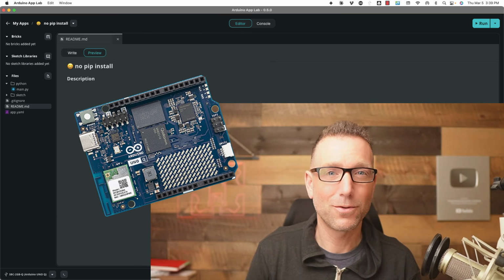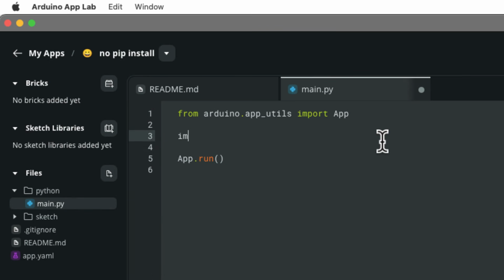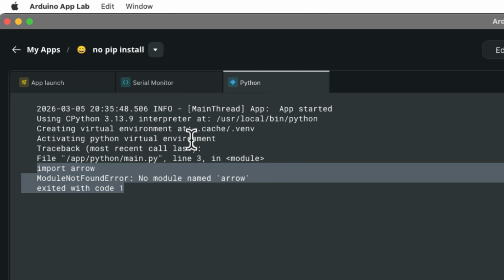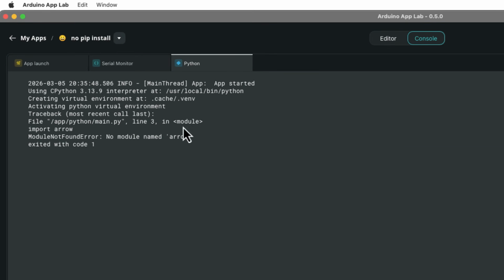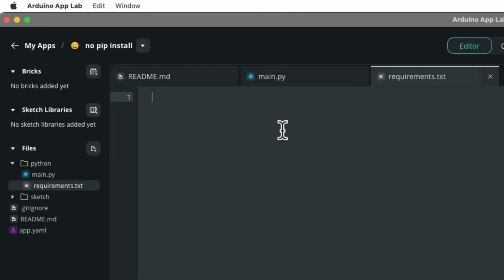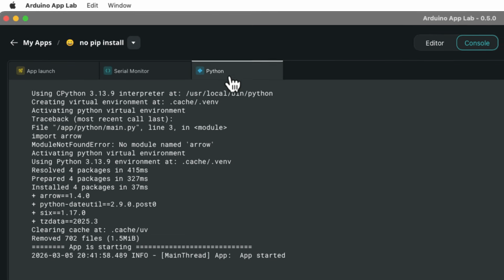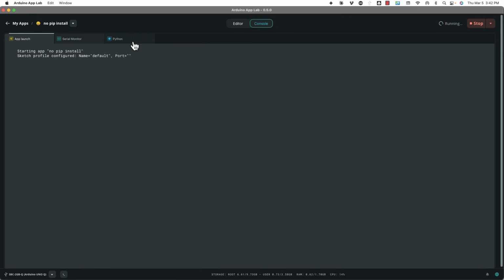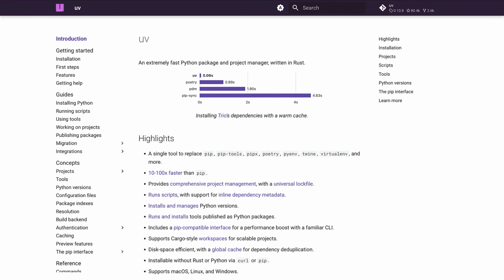Arduino AppLab pip install - NOT!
*👇 Arduino UNO Q Course Waitlist👇*